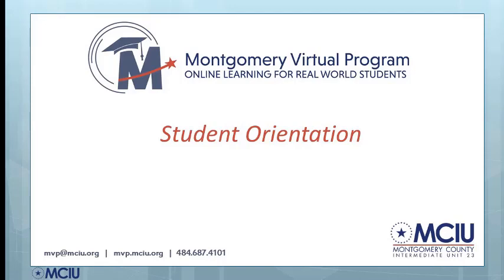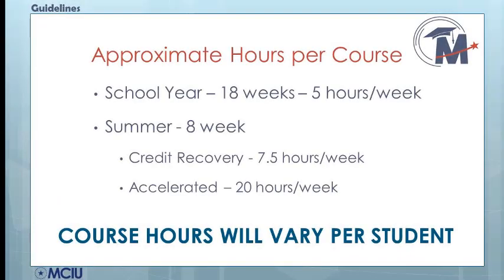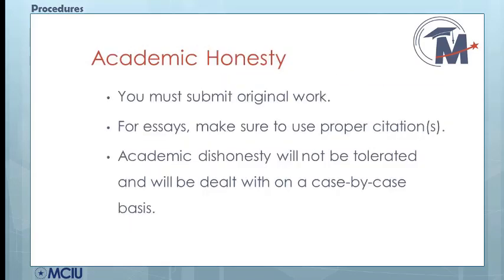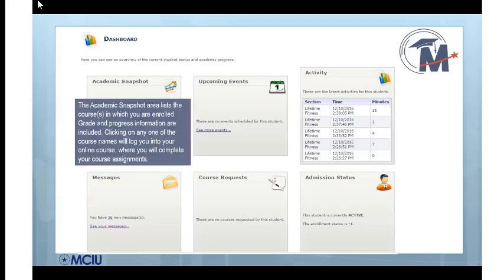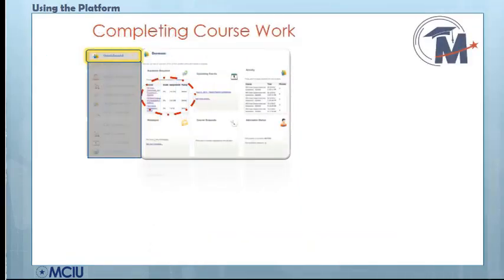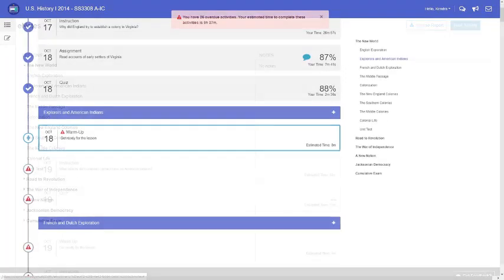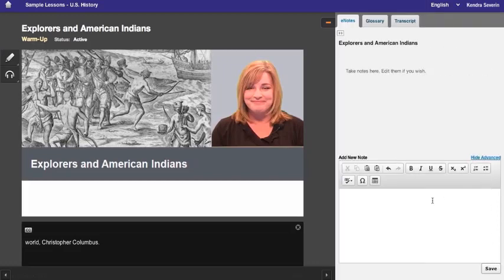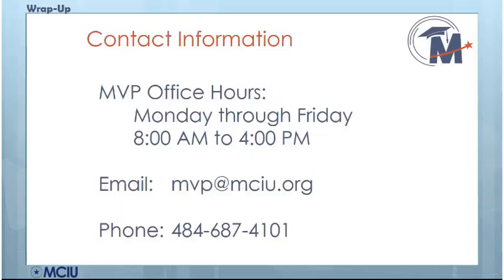MVP Student Orientation Summer 2019